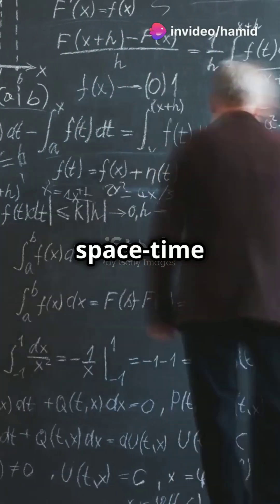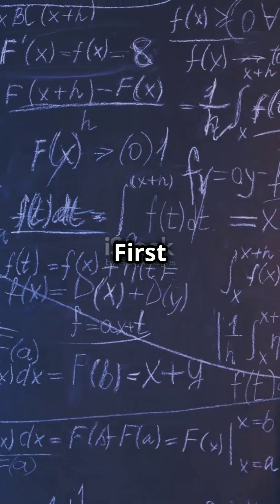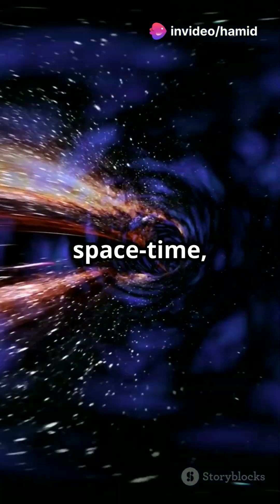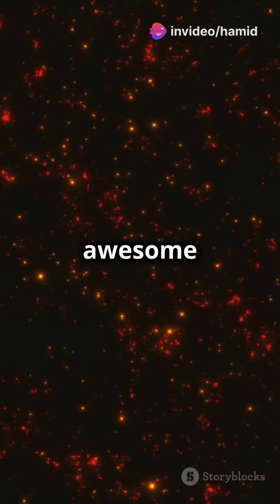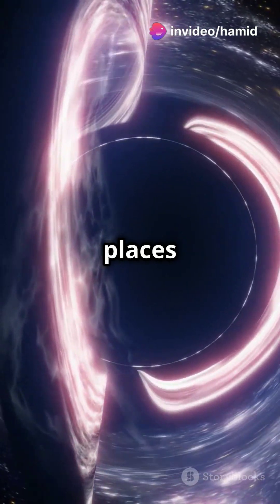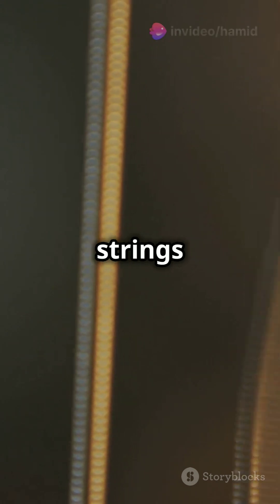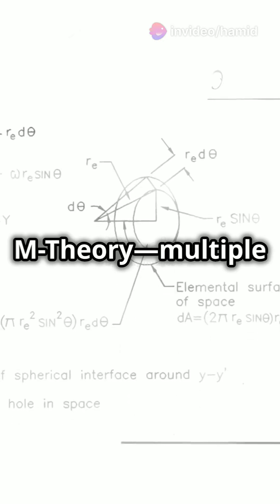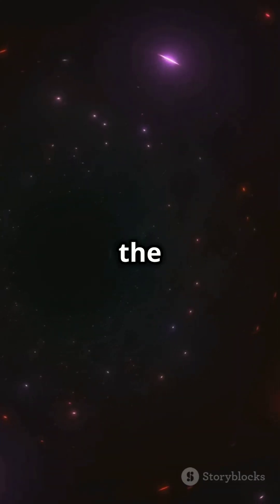Understand Theory of Everything | In 60 Seconds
Learn about the Theory of Everything in just 60 seconds. This video provides a concise and easy-to-understand explanation of the concept, covering its key principles and implications. The Theory of Everything, also known as the Grand Unified Theory, aims to unify all fundamental forces in the universe, including gravity, electromagnetism, and the strong and weak nuclear forces. By watching this video, you'll gain a deeper understanding of this complex topic and how it seeks to provide a complete and consistent explanation of the universe. Whether you're a science enthusiast or just curious about the nature of reality, this 60-second overview is the perfect place to start.